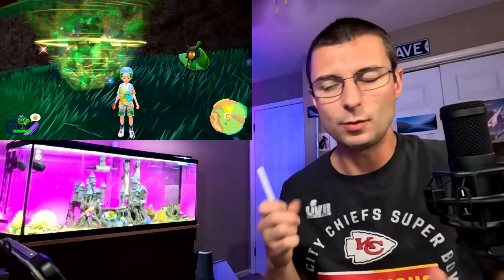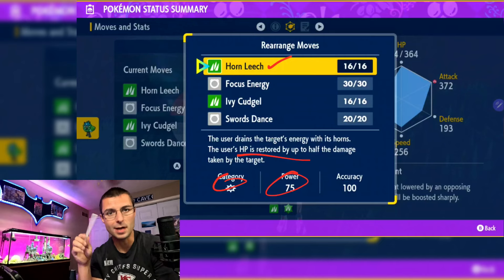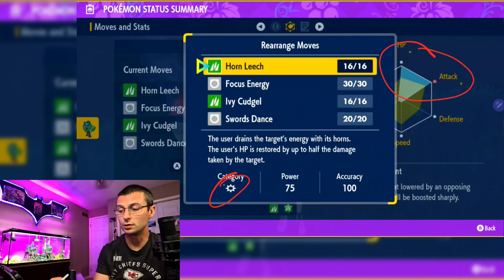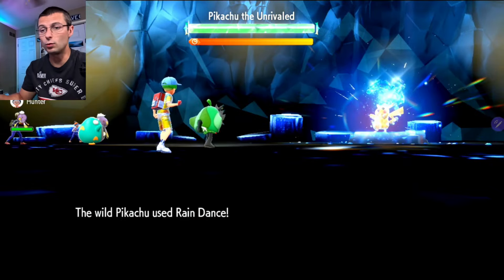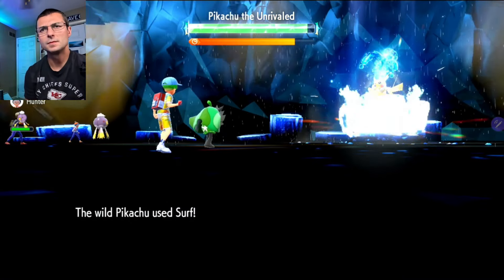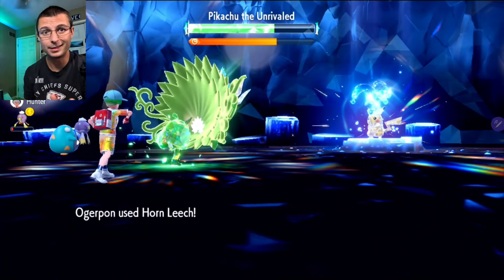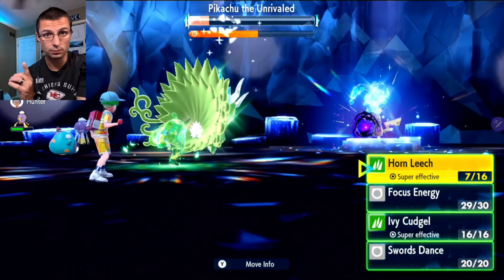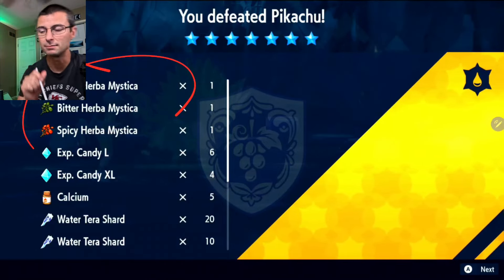Solo 7 Star PIKACHU : OGERPON Showcase & Guide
Solo Raid Domination: PIKACHU 7 Star Tera Raid: Improve Your Solo Strategy with this Easy Guide for Guaranteed Wins. Join me as I break down the ins and outs of the PIKACHU Tera Raid, providing you with essential tips and tricks to maximize your solo performance and improve your chances of victory.

Step Up Your Game: PIKACHU Tera Raid Easy Solo Strategy Guide for Guaranteed Wins. Ready to take your solo PIKACHU raiding to the next level? This is the video for you! This guide will provide you with all the important information and tactics to reach the top and earn those epic rewards.

Index:
00:00 Intro
00:35 Build Summary
03:42 Raid Showcase